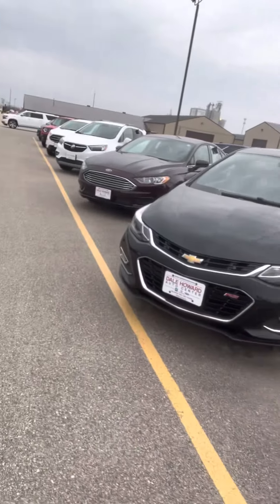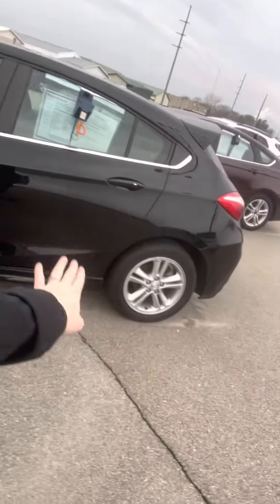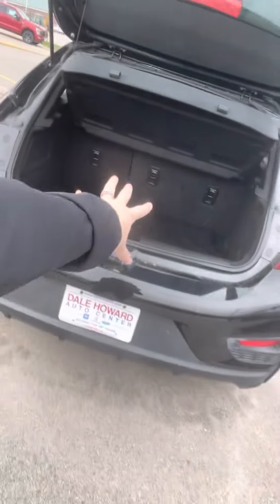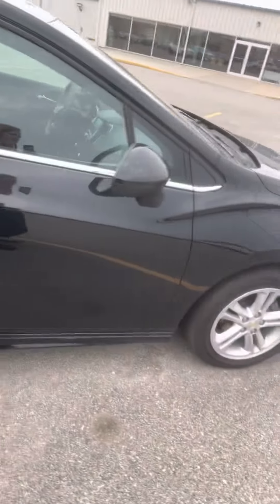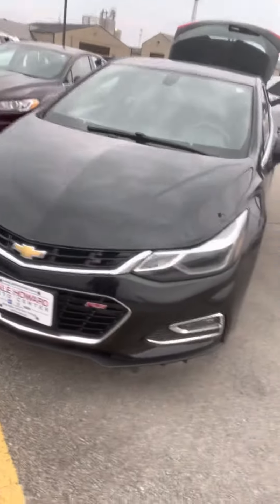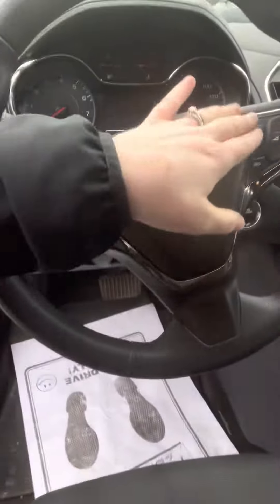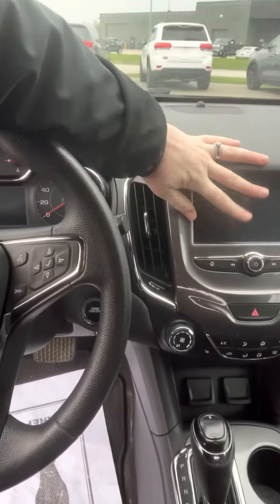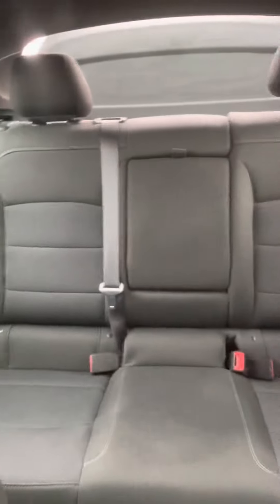2017 Chevy Cruze RS in Black